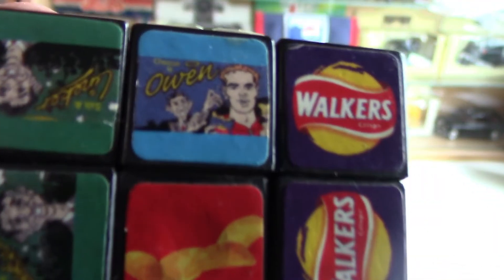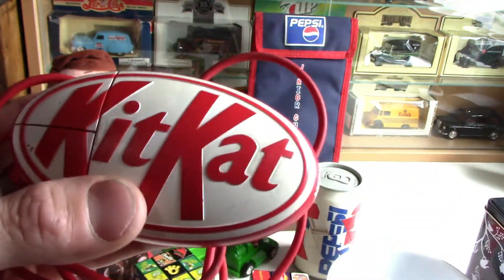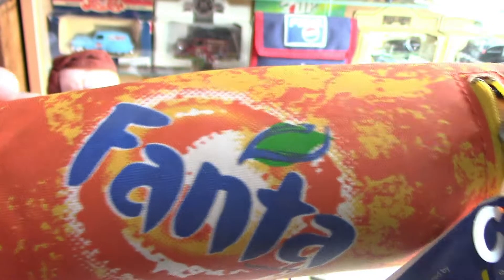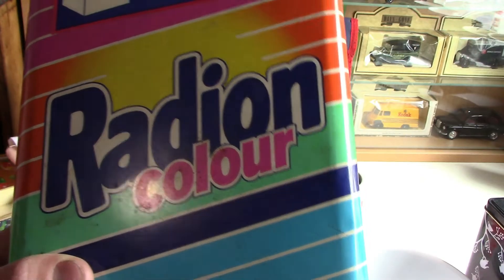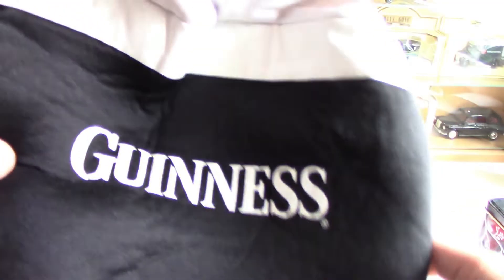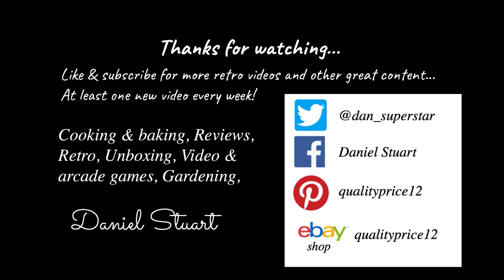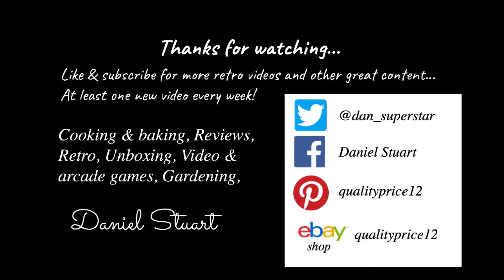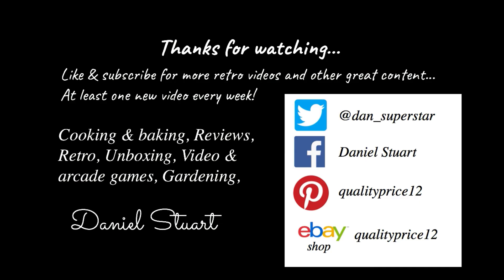Collectable food branded packaging | Episode 7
In this video we take a look at some more of my branded packaging and collectables that I have collected over the years. Whether it be things that were given away in promotions, on pack promotions or handy re-usable tins, theres always something interesting to discover...

I will upload pictures of the items to my Pinterest page where you can also follow my board

I have created a playlist with all the videos in this series so you can check them out